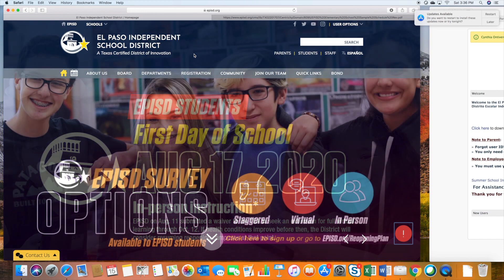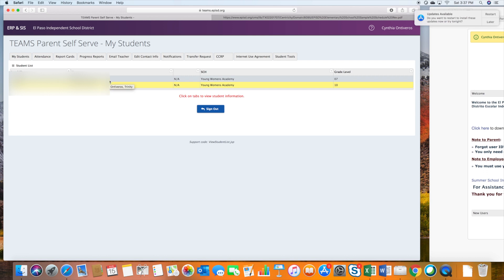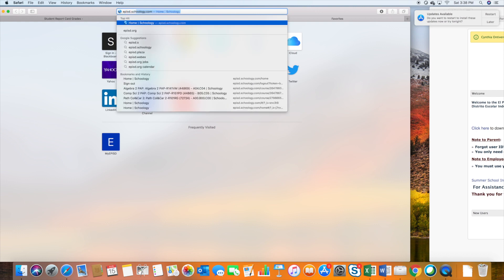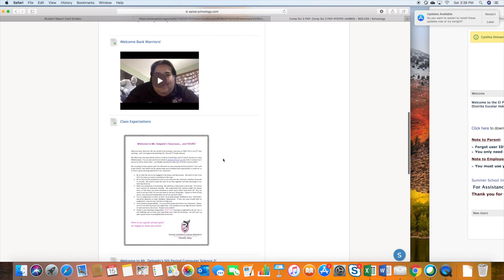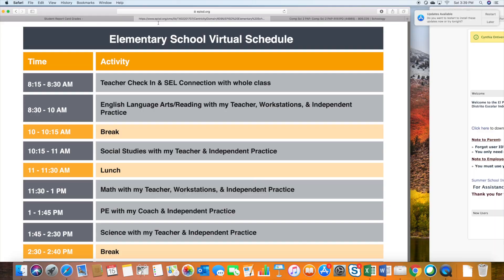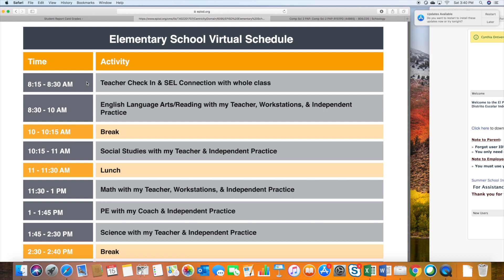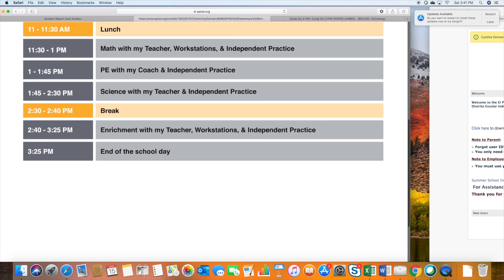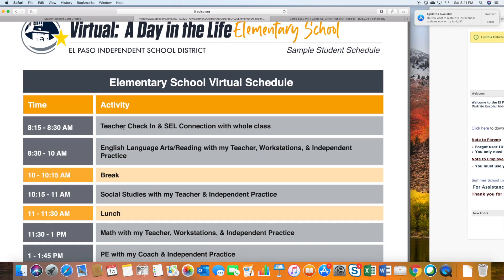First Day of School